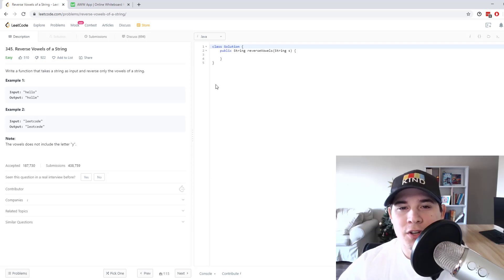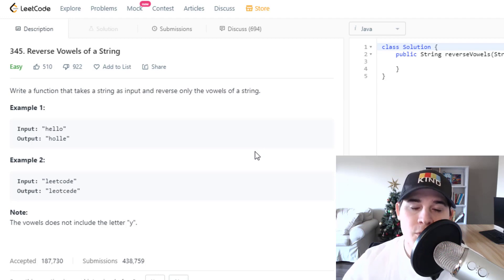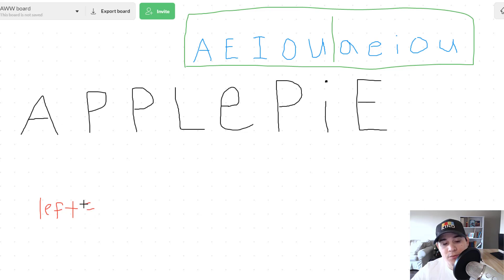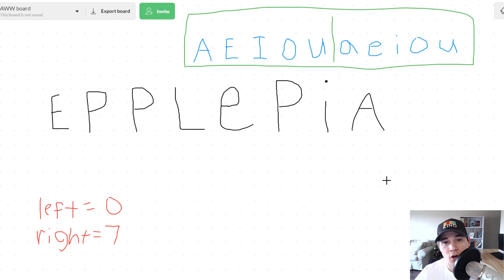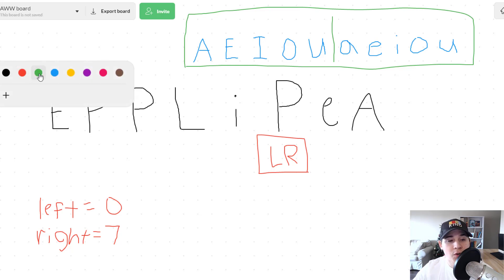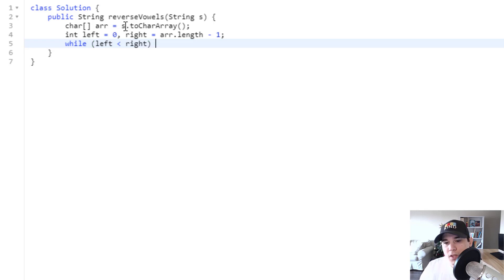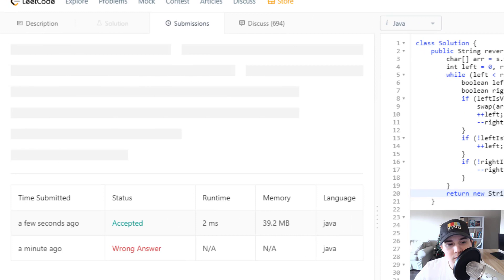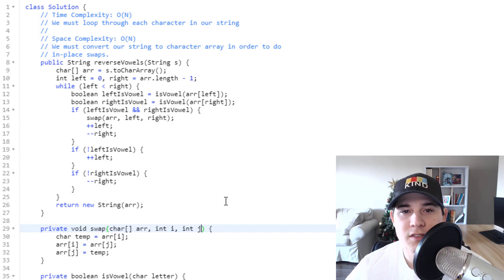Amazon Coding Interview Question - Reverse Vowels In A String [LeetCode]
TIMESTAMPS
00:00:00 - problem overview
00:00:47 - algorithm walk through
00:04:44 - code walk through
00:09:56 - time and space complexity